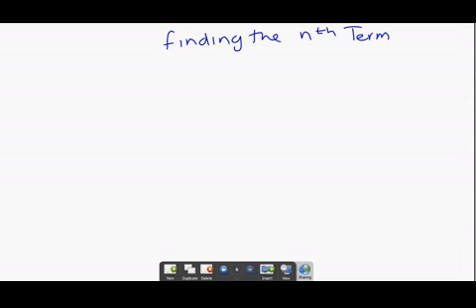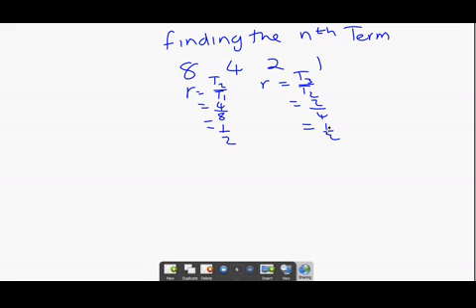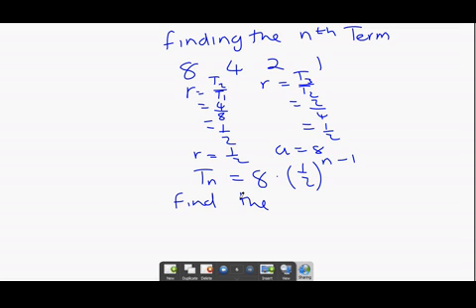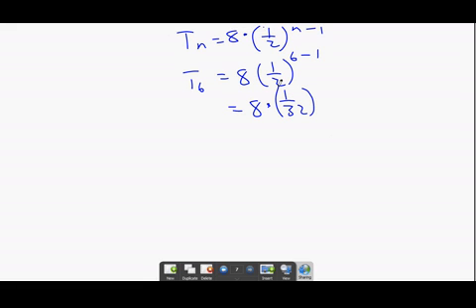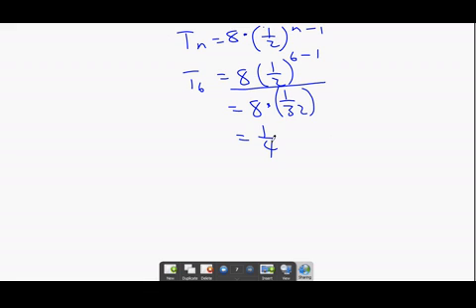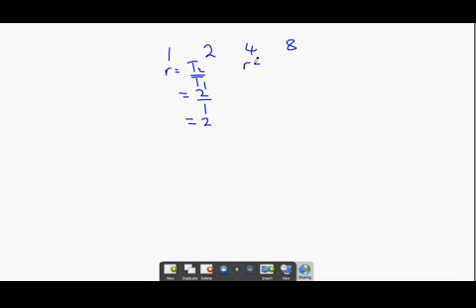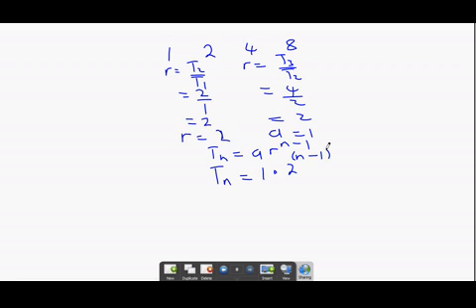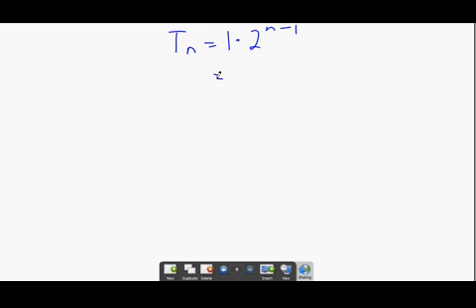nth term gs x264